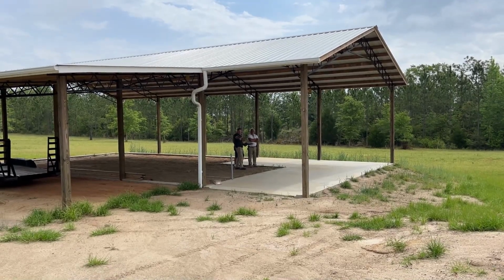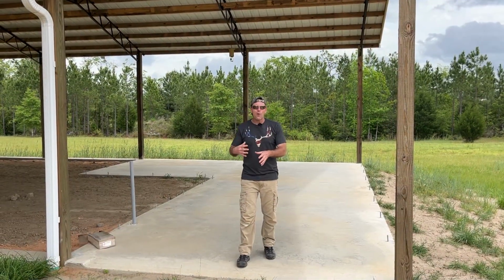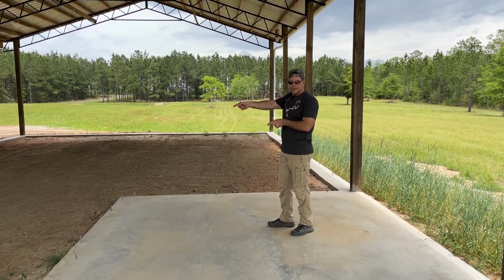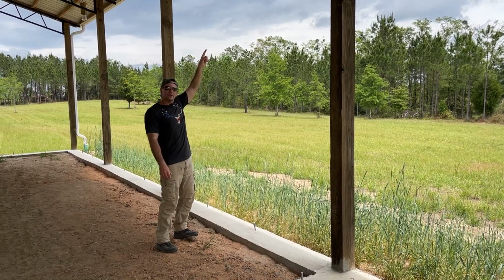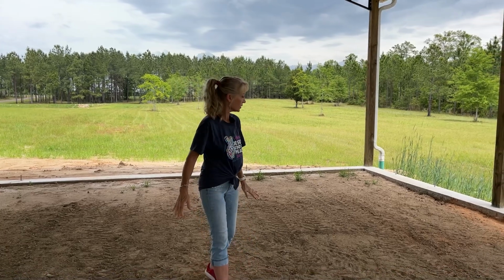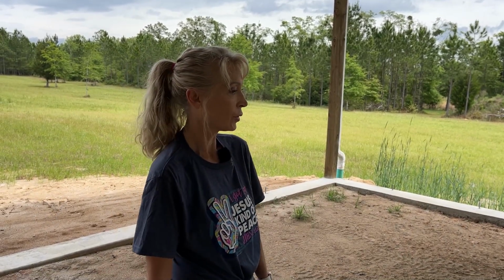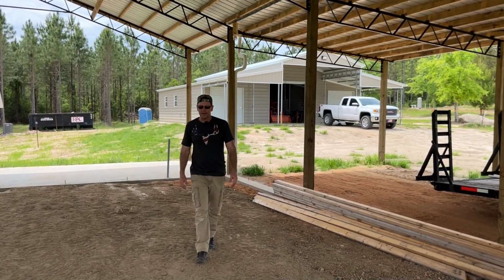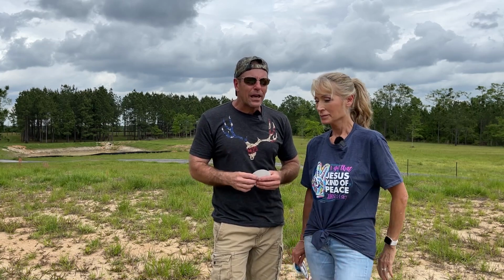How to Build a Pole Barn for Livestock - Our Plan!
How to enclose a pole barn for animals on 20 acre project farm.  Bonus Video 18.

Products in our Amazon store used in this video (costs nothing extra to use these links!).
Rode Wireless Microphones
Salomon Hiking boot
Oakley Polarized Square Wire Sunglasses
HUK Icon Performance Wicking Long Sleeve shirt
Levi Cargo Pants

We've listed our videos in episode order under the VIDEO tab, so please check them out on our channel home page:

Our Story:
We are four years into a seven year effort of transforming 20 acres of "Piney
Grove" in Northwest Florida into our dream homestead/mini farm to be filled
journey!

Brad & Deb